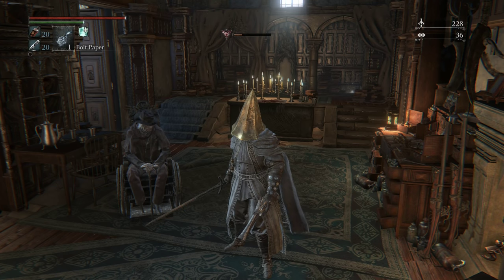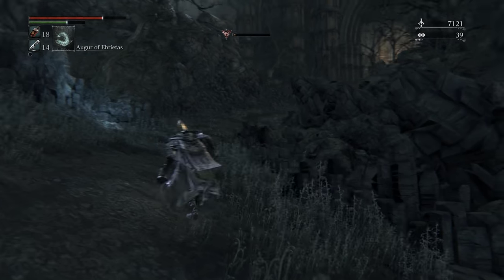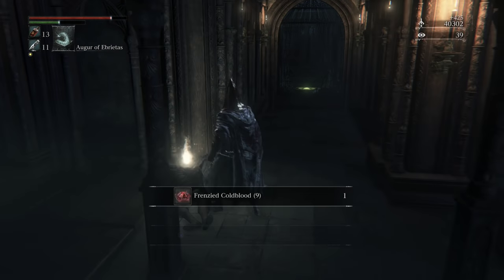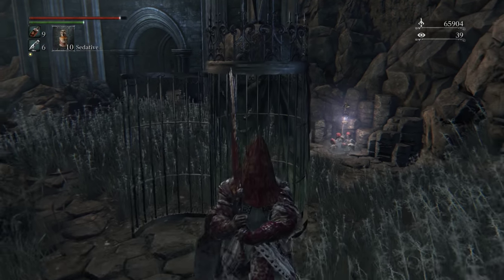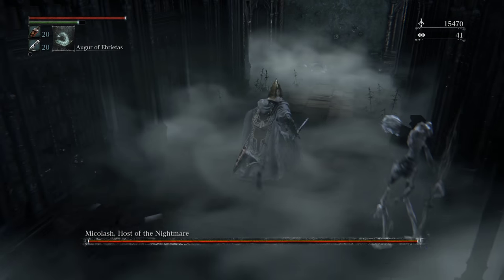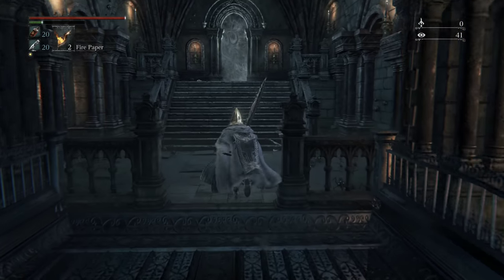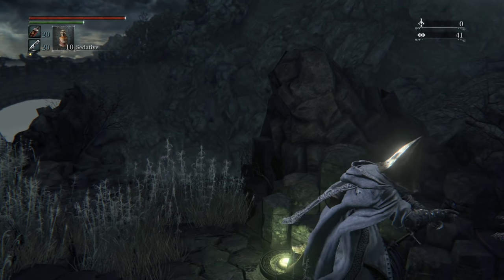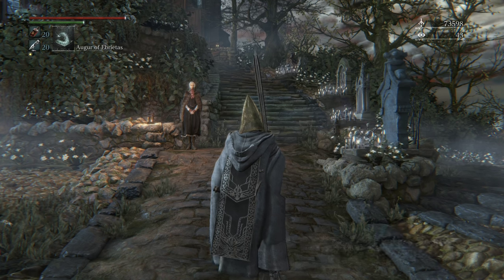Bloodborne - Walkthrough Part 19: Nightmare of Mensis